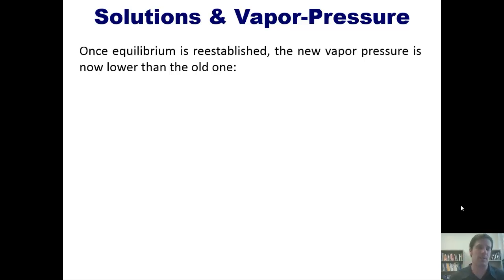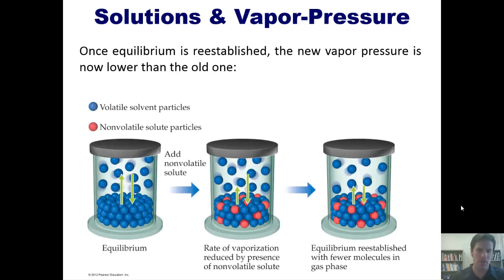Chapter 13 - Properties of Solutions: Part 3 of 11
In this video I’ll teach you how to calculate the concentration of a solute in a solution by percent mass, molarity, and molality. I’ll also teach you how to calculate a solute’s mole fraction, a solution’s vapor pressure using Raoult’s Law, and a solution’s freezing point change.